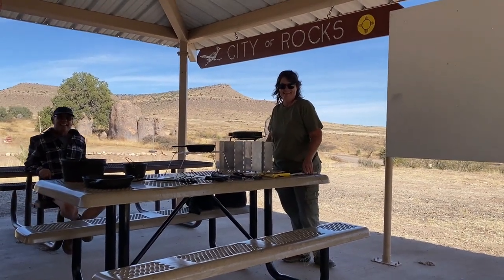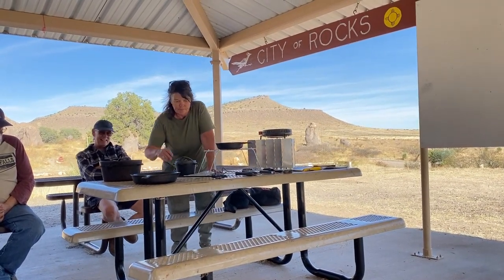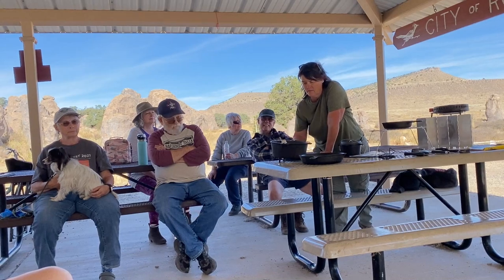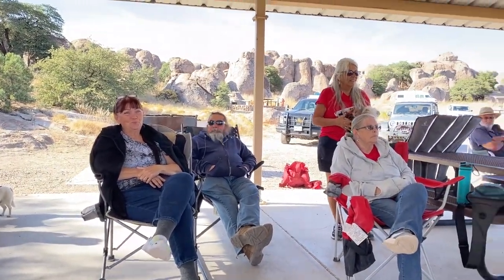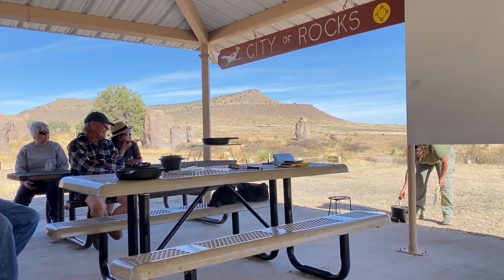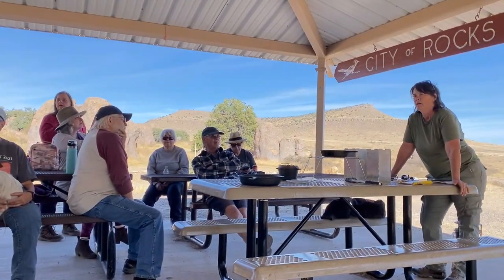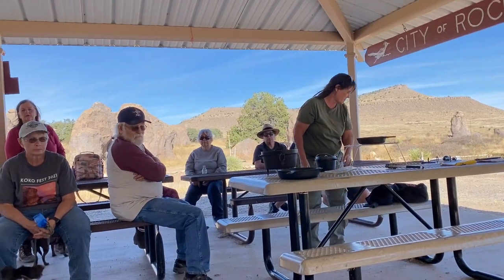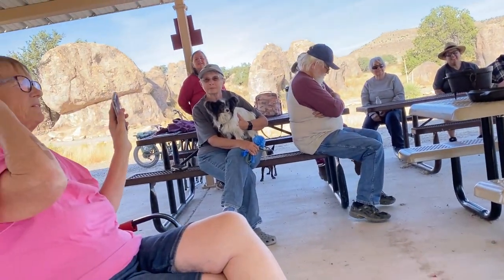Cast Iron 101 - KOKO FEST 2021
Cast Iron 101 - KOKO FEST 2021!  I held a cast iron basics glass at the KOKO Fest 2021 that was held at City of Rocks State Park in New Mexico.

50' foot Solar Panel Extension Cables